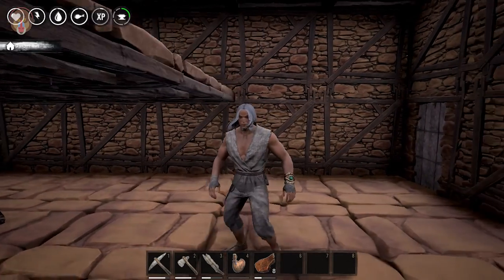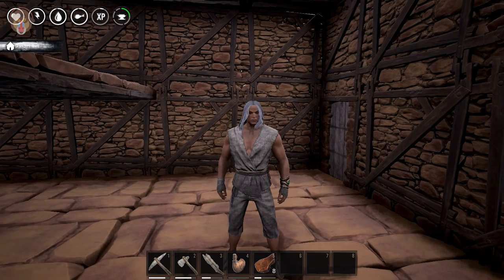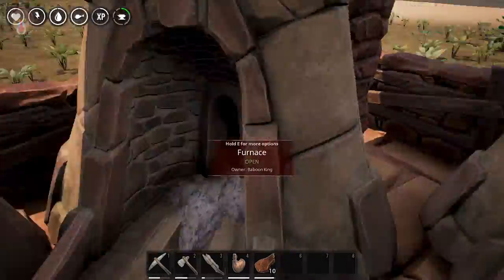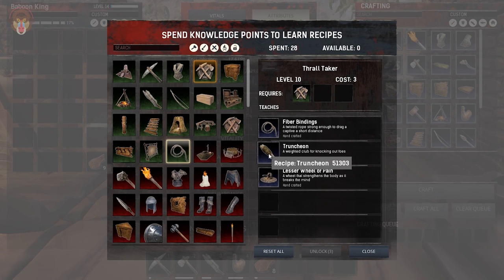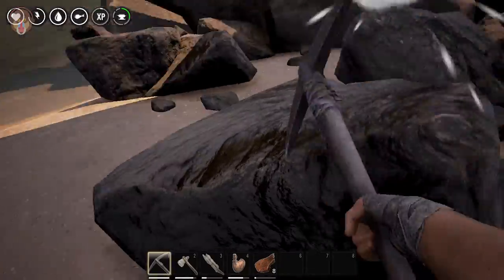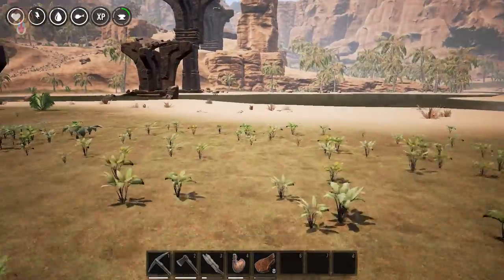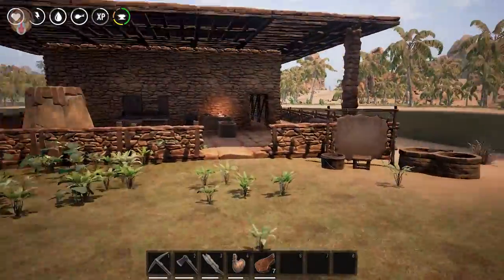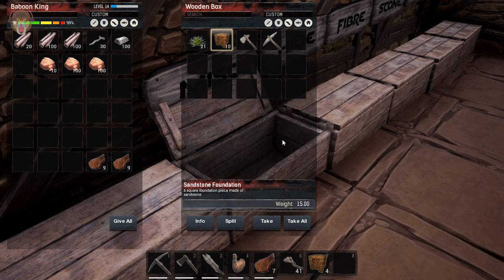Conan Exiles Gameplay - P5 - Blacksmith's Bench, Iron Tools, Lesser Wheel of Pain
Today on Conan Exiles, we start off by taking a tour through the base to see some new changes I have made to the base. We then kill off a monster and then proceed to build the Blacksmith's Bench

We then fill up all three of the Furnaces with ironstone. We also get some leather and branches. After killing another monster, we proceed to the Blacksmith's Bench and craft up Iron Tools!

After we test out our new Iron Tools, we kill off yet another monster and proceed to gather more materials. We then build the Lesser Wheel of Pain for future thrall capturing on Conan Exiles!

- ♪ Outro ♪ -